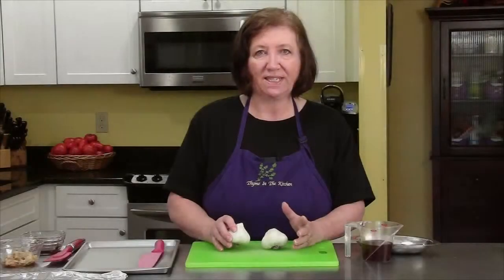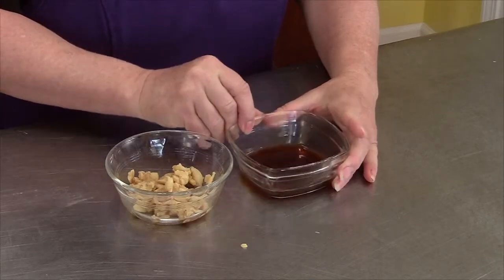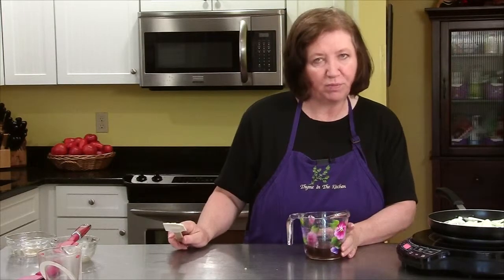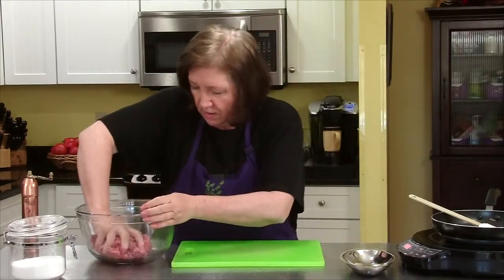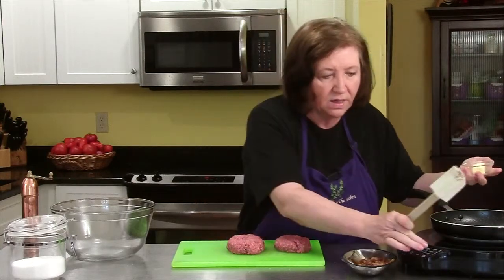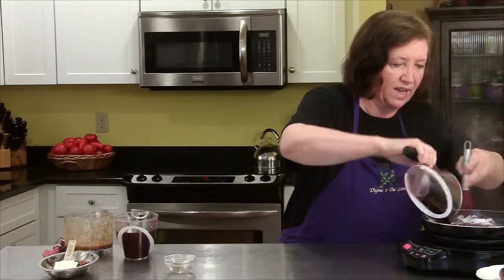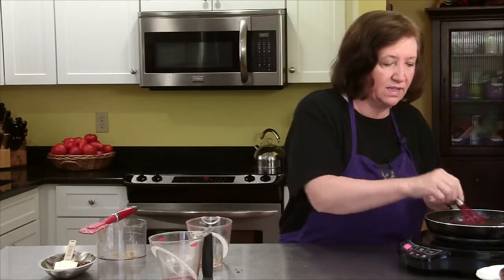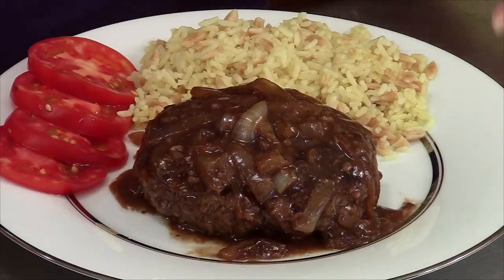TIK - Salisbury Steak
From our series about "Foods Made With Wine"...Lee prepares Salisbury Steak.